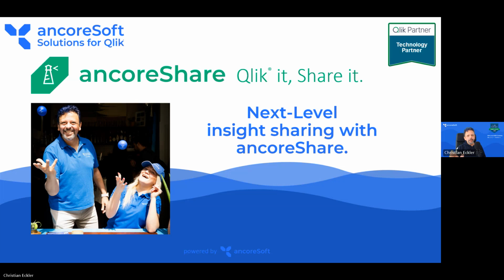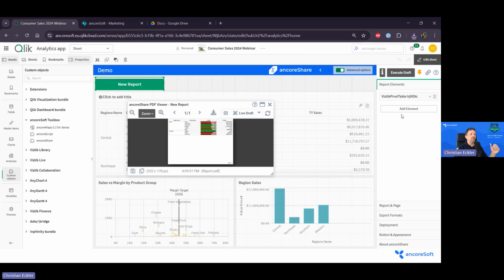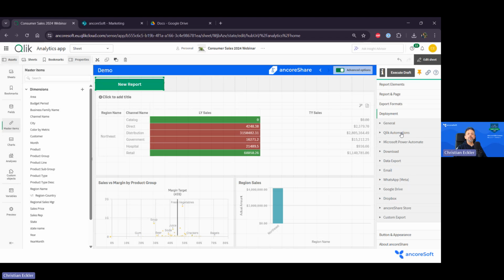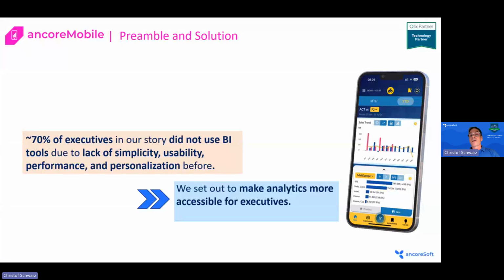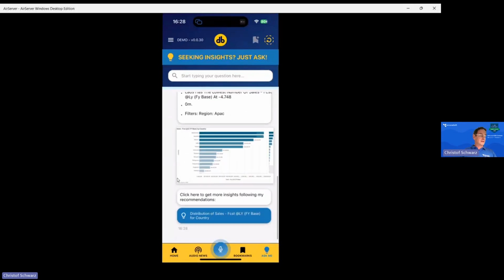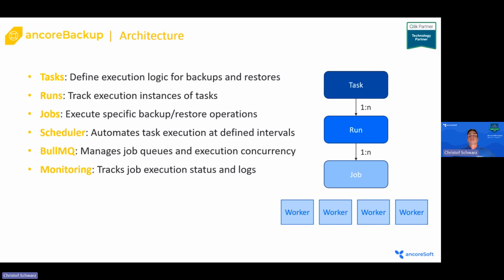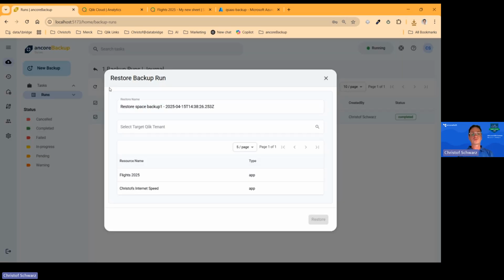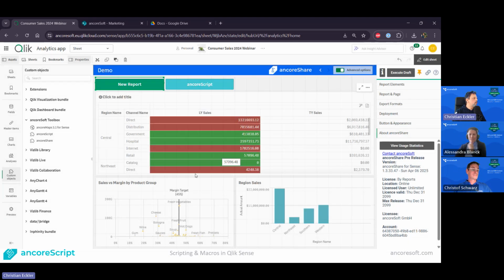New ways to share, secure, and mobilize your Qlik experience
00:00 Intro
04:00 Welcome & Agenda
05:30 ancoreShare
23:30 ancoreMobile
34:22 ancoreBackup
45:15 Q&A and Closing Remarks

Watch Christian Eckler and Christof Schwarz present the latest innovations for Qlik users, including
✅ ancoreShare – The ultimate tool for seamless report sharing, automation, and collaboration in Qlik
✅ ancoreBackup – Easy and secure backup for Qlik Sense environments
✅ ancoreMobile - Access your Qlik apps from anywhere, anytime

Watch how we help Qlik users save time, work smarter, and simplify their daily workflows with intuitive tools that make a real difference.

💡 Whether you're a Qlik admin, consultant, or business user – there's something here for you.

🌟 Explore ancoreSoft: Discover more about ancoreSoft's innovative solutions on our website. Get your free version and see the difference for yourself!

📣 We're Here to Help: Have questions or need support? Our team is ready to assist you.